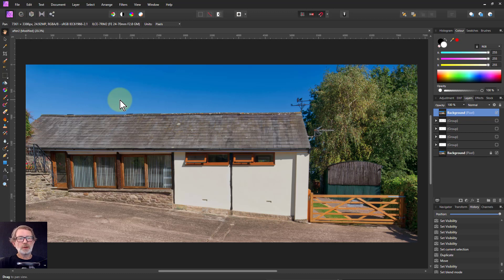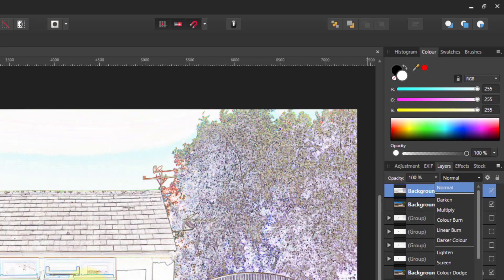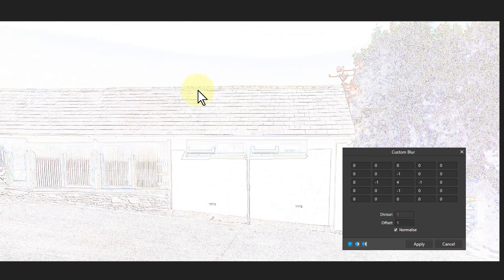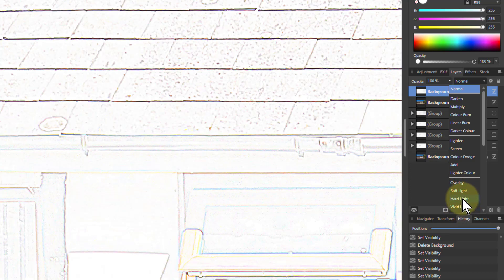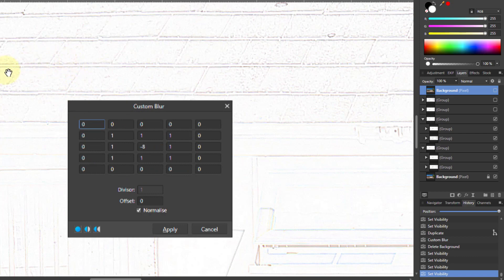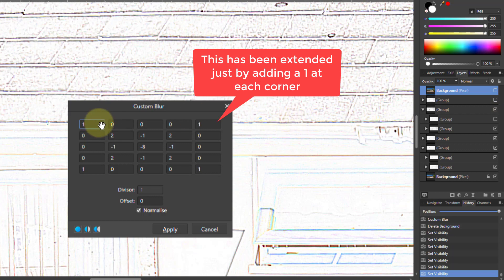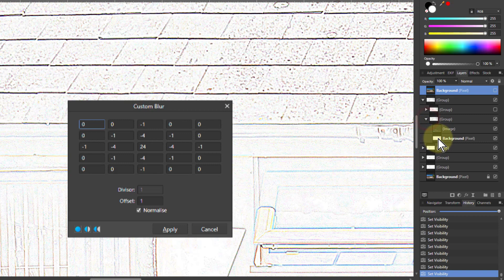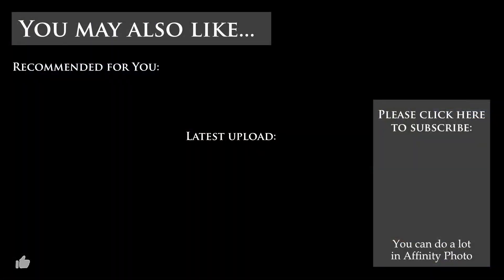Edge Detection with Laplacian Operator in Affinity Photo's Custom Blur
The default edge detection (Filters/Detect/Detect Edges) does a fair job but you can't control it. So here's another way to quickly find edges using what is called the 'Laplacian' operator, including several sets of numbers you can just plug into the Custom Blur panel in the splendid Affinity Photo.

The web page for this video is here (with links to related videos)